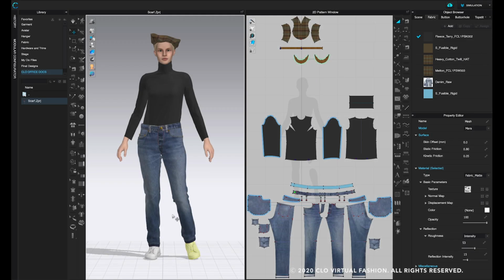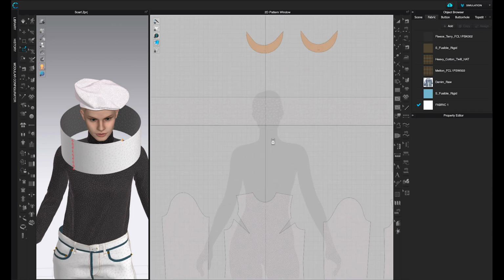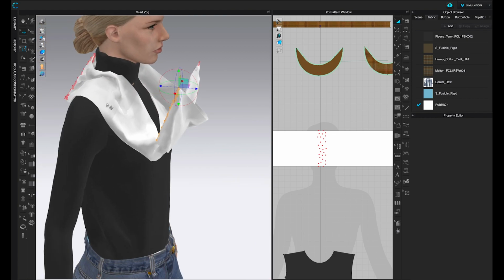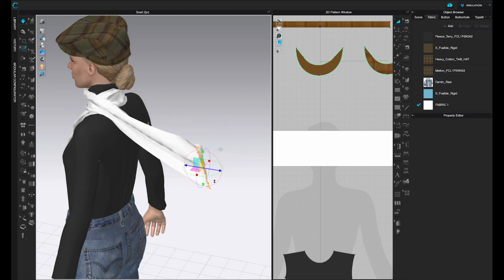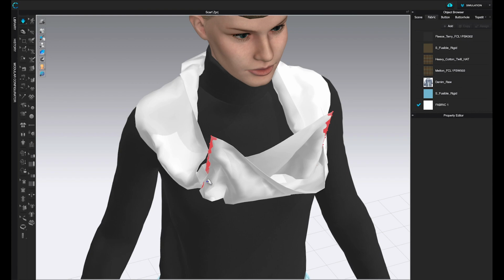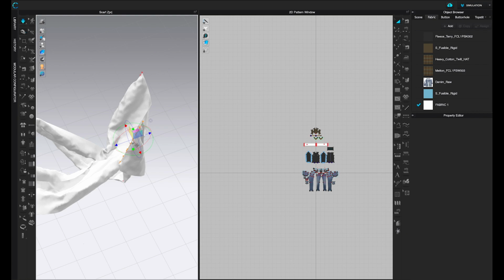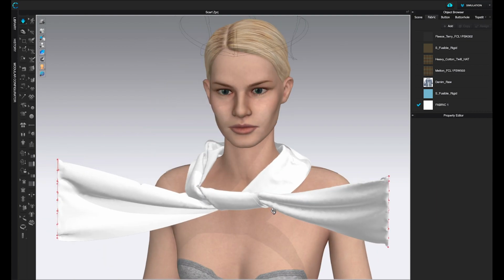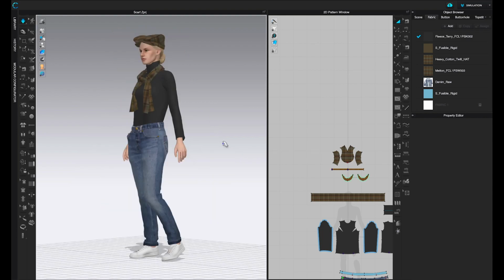How to Tie a Scarf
This video tutorial walks you through the steps you need to take to tie a scarf.